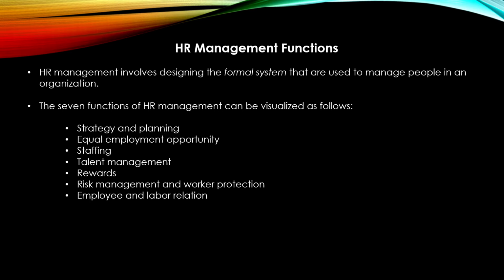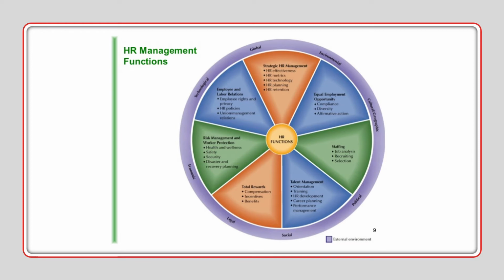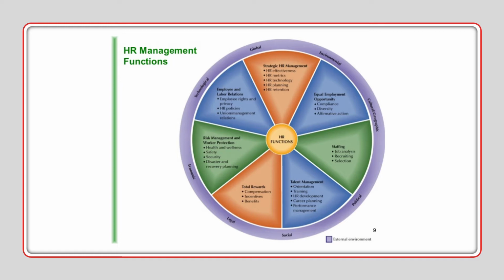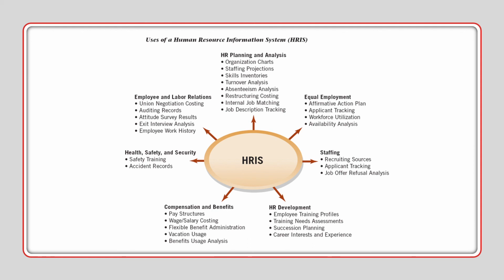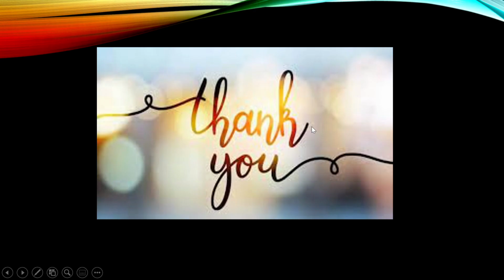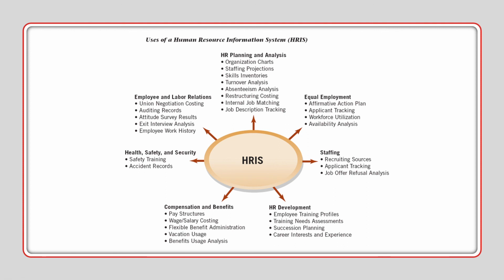Human Resource Management - Tutorial -2